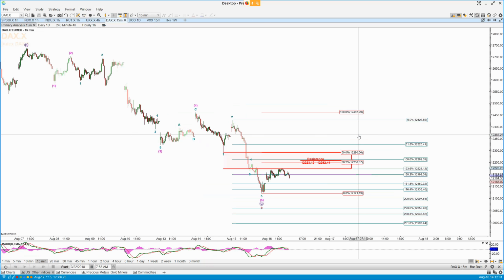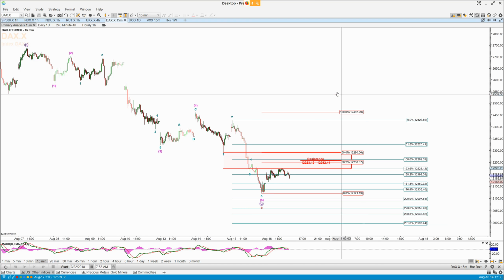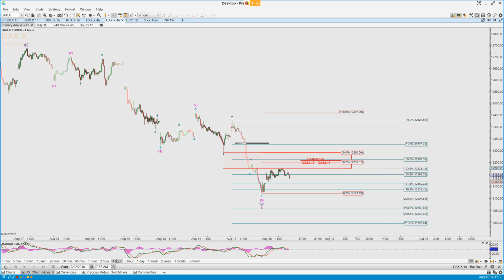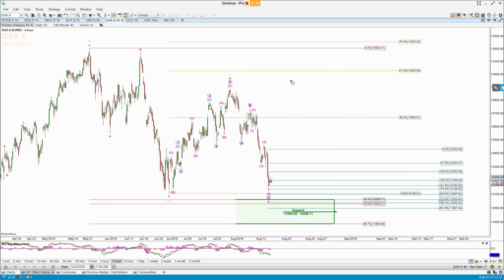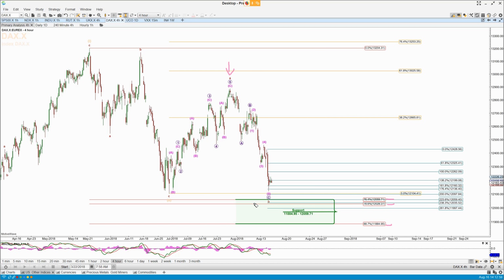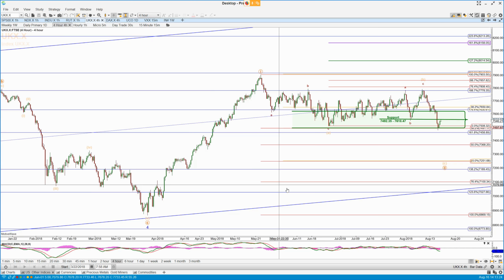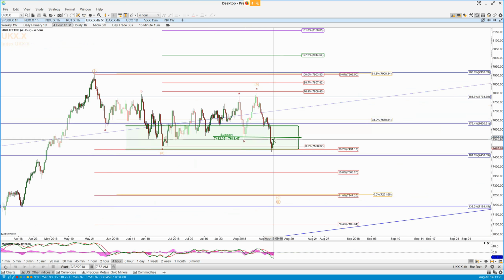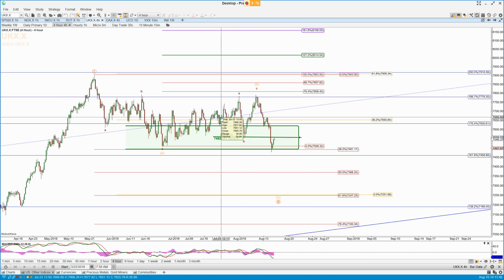UKX (FTSE) & DAX Setups, Elliott Wave, & Fibonacci - Pre Open Review Part 5 - 16th Aug 2018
Pre US Open Market Review Part 5: Indicies UKX & DAX Setups and analysis for 16th of Aug 2018. Elliott Wave counts, Fibonacci, and Hurst cycle reviews. See our Miners Portfolio at our web site.